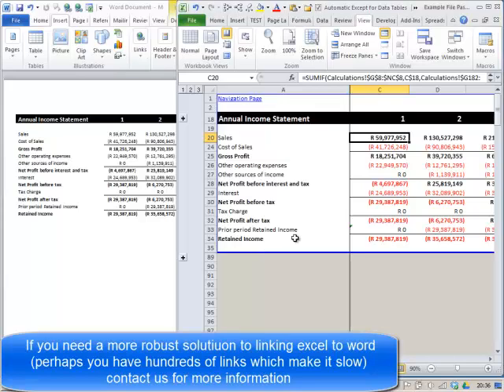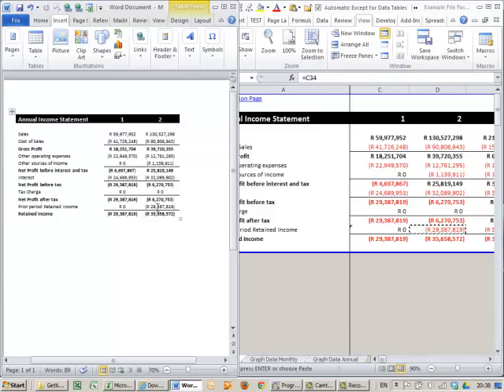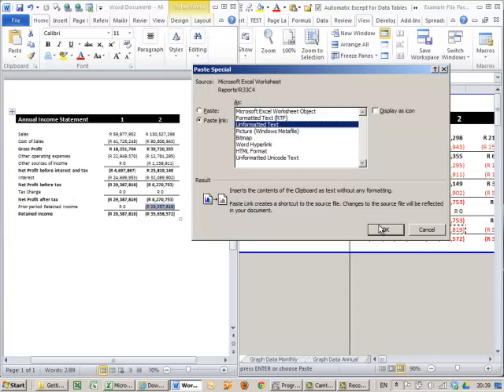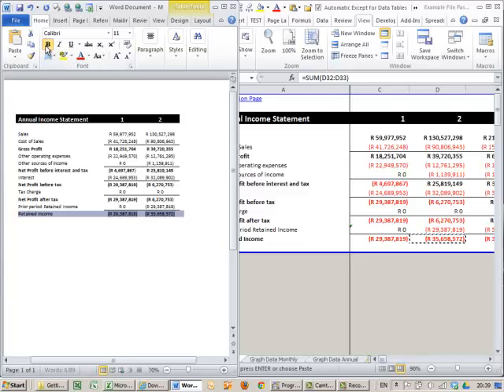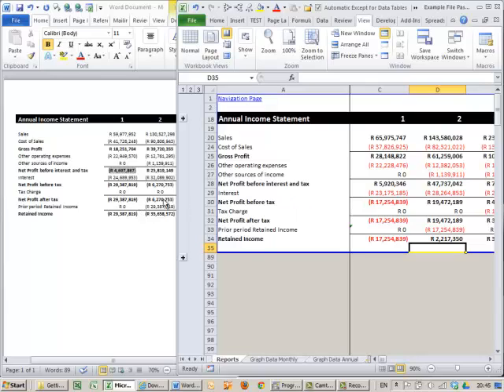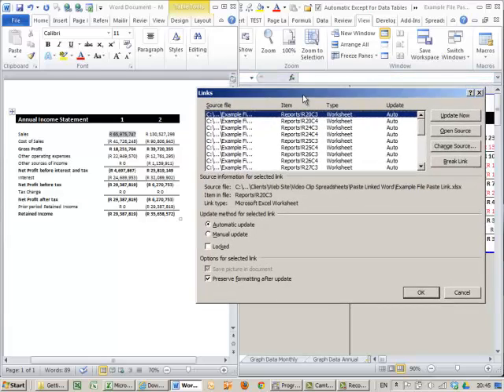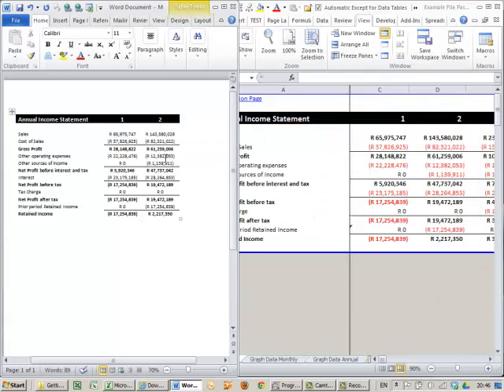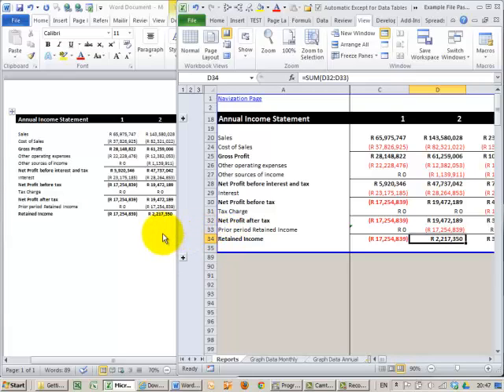Link Excel to Word/ PowerPoint documents for auto update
00:00 Link Excel file to Word/ PowerPoint
00:18 Copy the numbers to Word/ PowerPoint
00:58 Paste using Paste Special in Word/ PowerPoint
02:15 Making changes to the Excel files
02:48 If Word doesn't update, update the links yourself
03:19 Access the link manager in Word
03:40 Update all the links in Word (in one go)
04:30 Problems with multiple links from Excel to Word

This video clip shows you how to link a Excel file to a word document in such a way that when you change the Excel file, it easily updates the Word document with the new numbers and text without losing the formatting. The areas we cover are the copy and paste special features as well as the update links in Word with some warnings on the issues you may encounter. We are also able to provide a robust solution for where you have hundreds of links and need to have the file update quicker than what Excel and Word currently do with the Link feature or the Mail Merge feature.